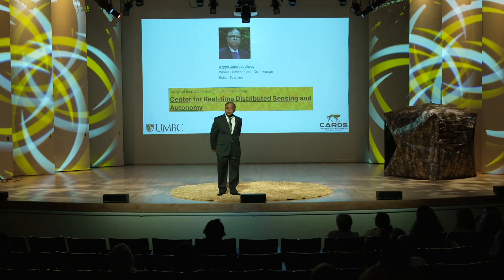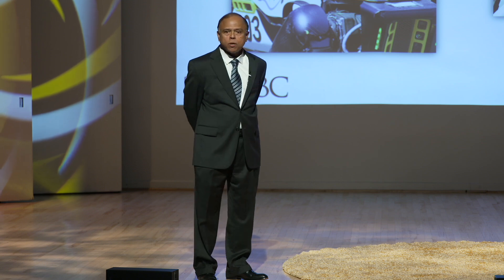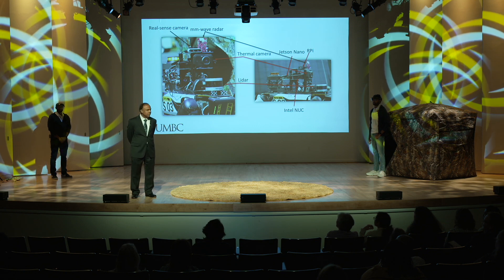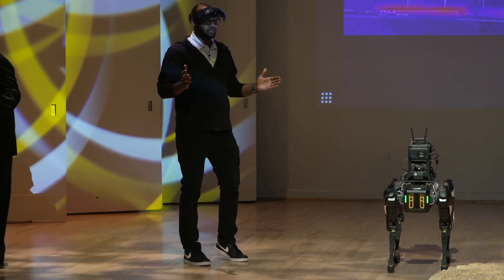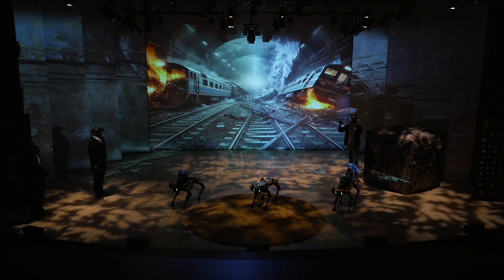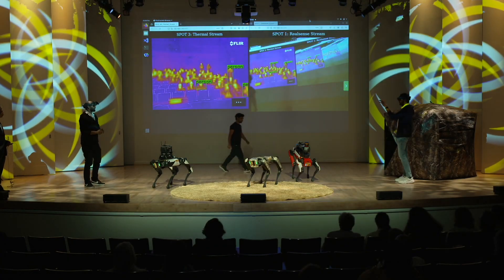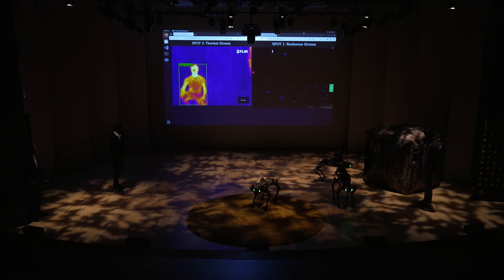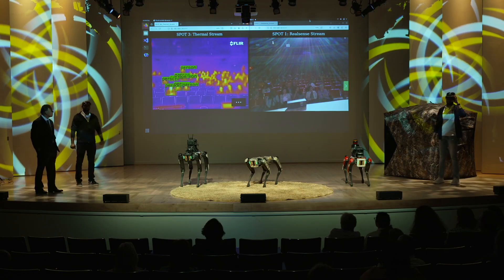GRIT-X 2024 | CARDS Research Showcase | Dr.Aryya Gangopadhyay and Team | UMBC | Research Talks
At this year’s GRIT-X, we showcased our cutting-edge research in robotics and AI, demonstrating their transformative impact across a variety of complex scenarios. Our work extends from enhancing the capabilities of autonomous systems to providing crucial support in rescue operations and Human-Robot teaming.